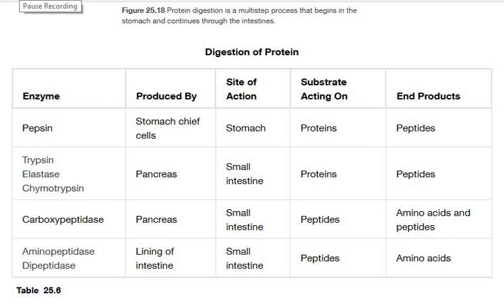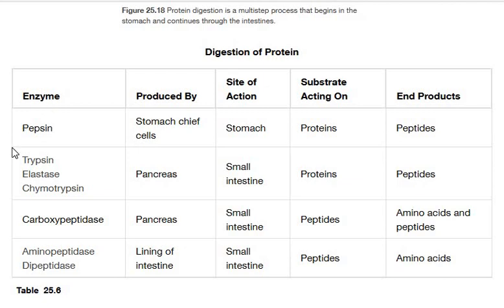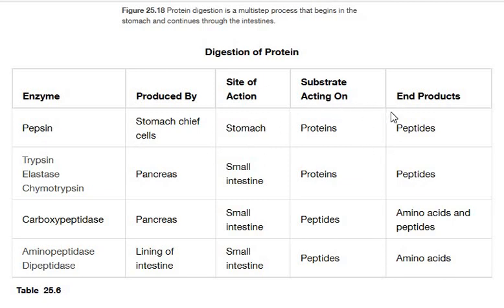fundamentals of digestive system AP. learn in seconds part 1